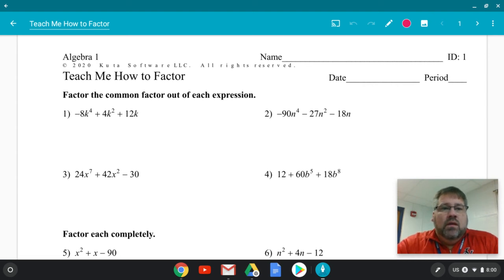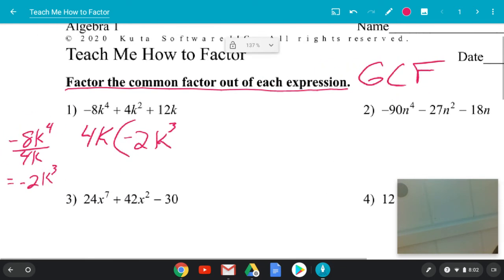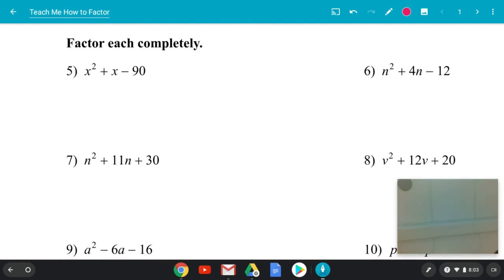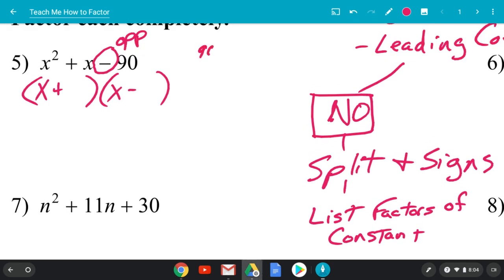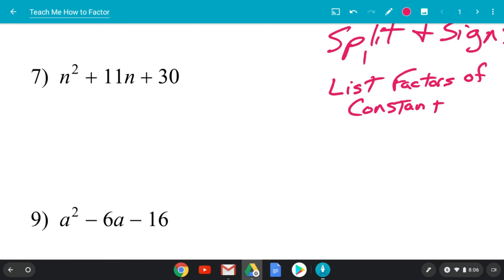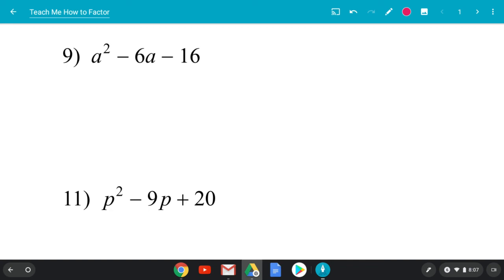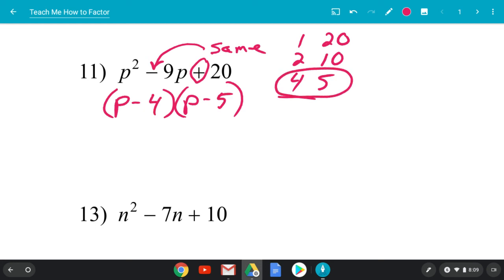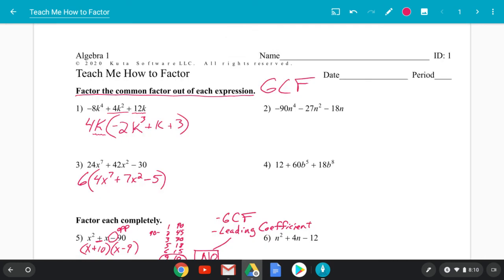Teach Me How to Factor - Odds